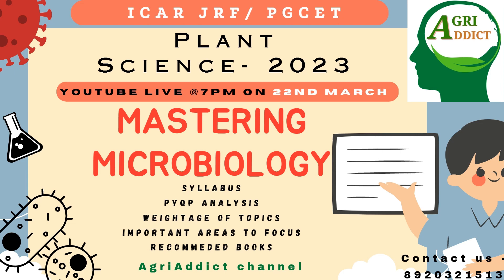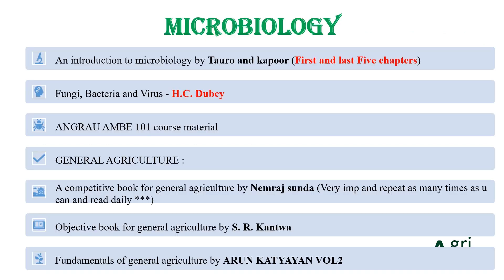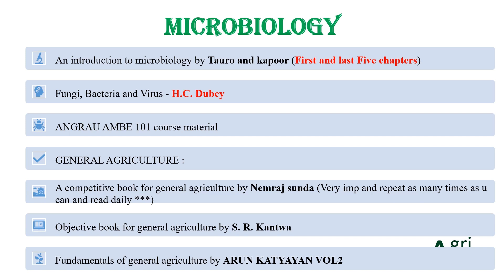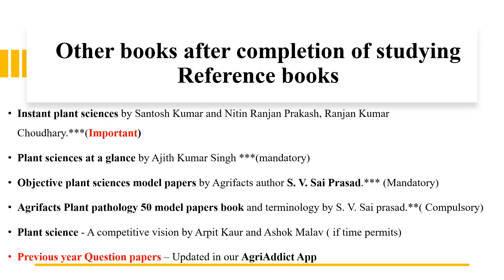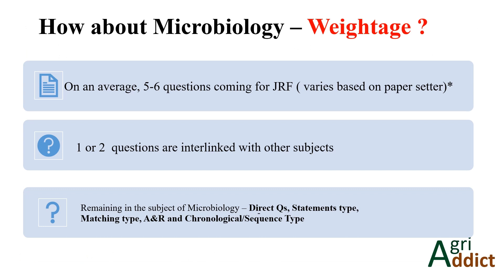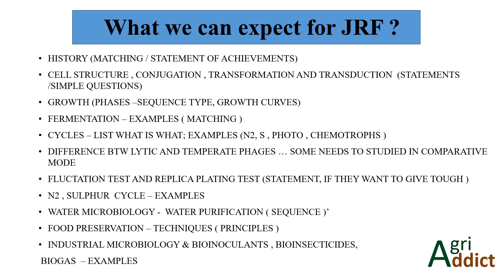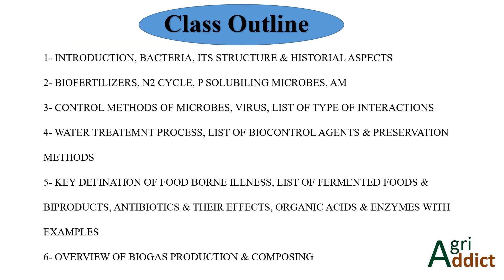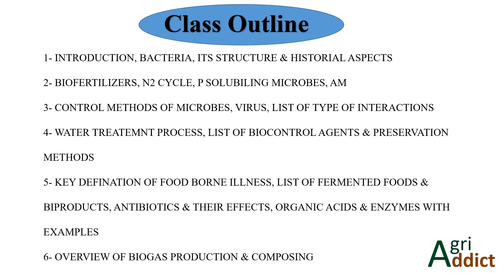"Mastering Microbiology for ICAR JRF/PGCET Plant Sciences Exam: A Complete and Simple Guide